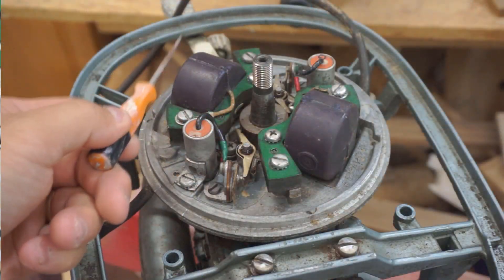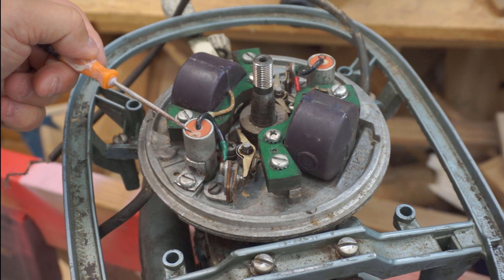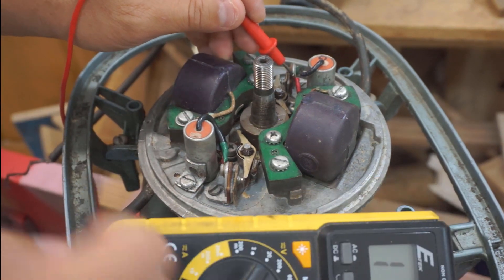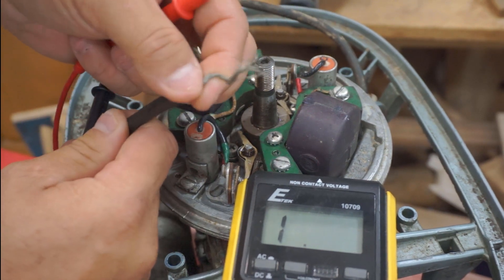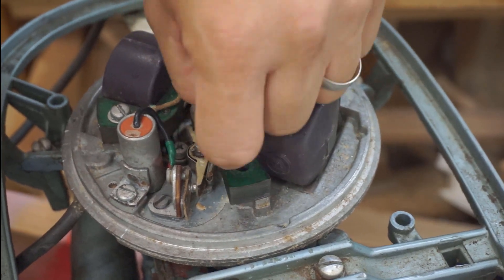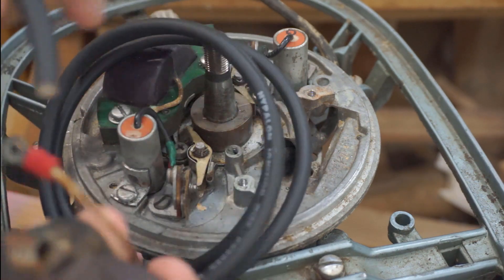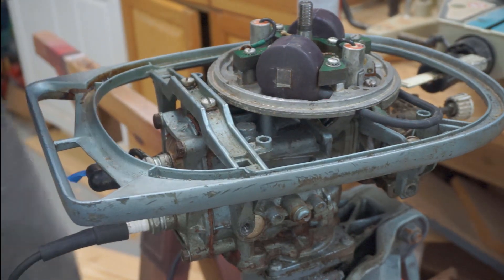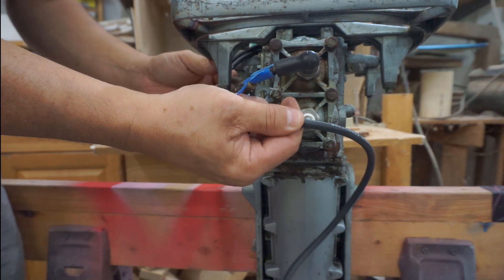Ignition system Troubleshooting and Repair - Magneto coil, condenser, and repair spark plug wire ep3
Today at The Garage Engineer, we took a short segment from a more detail motor repair video to show how to Troubleshoot and repair an  Ignition system - Magneto coil, condenser, and repair spark plug wire.

Help support making at The Garage Engineer Workshop, by shopping through special Amazon.com links.  There is no additional cost to you when you make purchases and part of the sale allows The Garage Engineer to make more cool projects to share. See ‘TOOLS and MATERIALS LIST below.

Your purchases through the Amazon links below does not add to the item’s cost, but helps continue the making at The Garage Engineer. And your help is much appreciated.

(Some items may be similar to what is being used in the video.)
Astro LED Mag work light
Dielectric Grease
Spark Plug tester
Spark Plug wire copper core
Klein Self-adjusting wire stripper
Wire terminal with heat shrink
SK ¼” socket set
3M Super 33+ electrical tape

Bottle LDPE varity fo sizes
Fuel line
Marvel Mystery Oil
Long Reach Hose Grip Pliers
Permatex Ultra Grey RTV gasket maker
Knipex Diagonal/Side Cutters
RevMark variety pack markers
Rev mark Black marker

✦Shop tools✦
Delta Table Saw
Makita Compound Miter Saw
Weldbond Multipurpose Glue
Astro 450 Lumen LED Light

The best advice I can to give is ABC… “Always be Cutting”